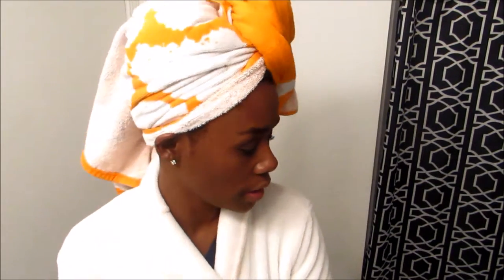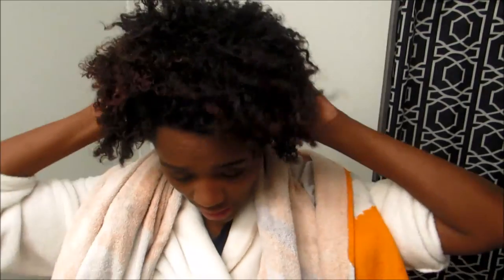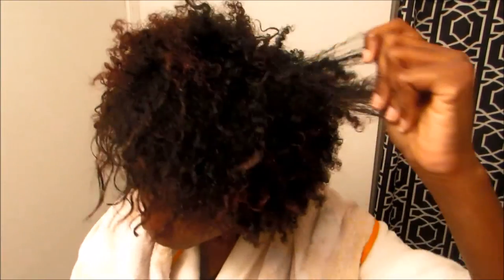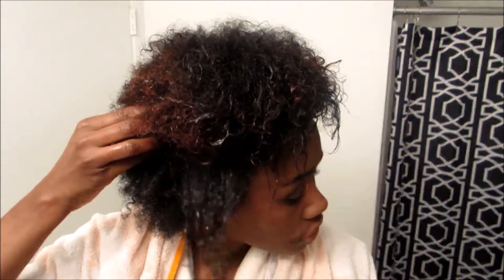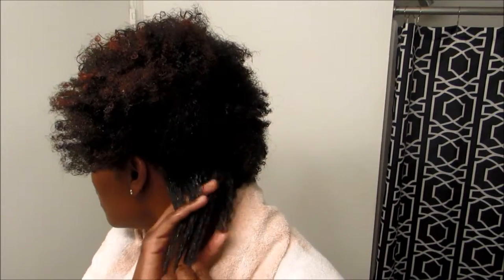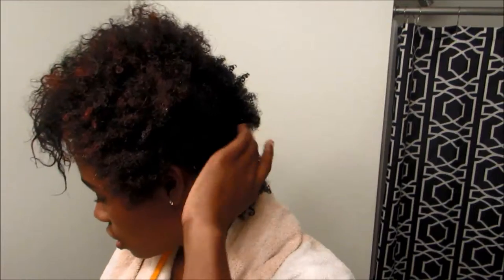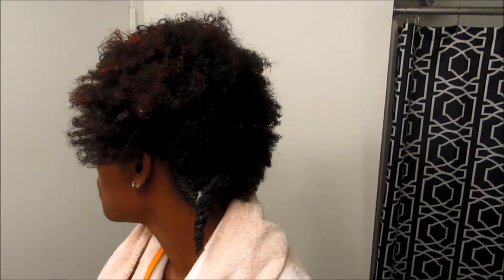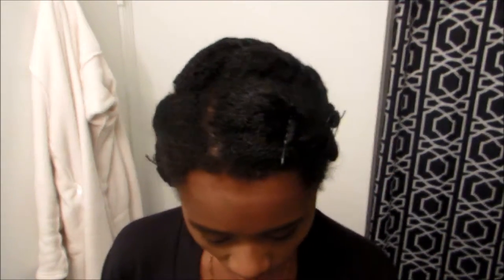My Current Twistout Routine